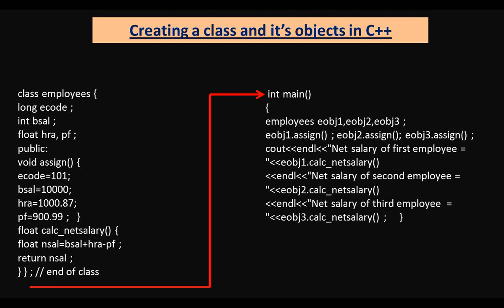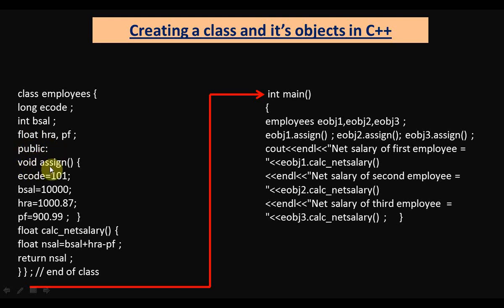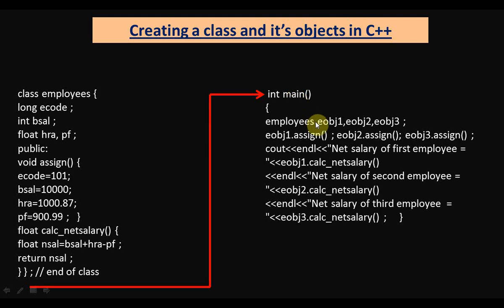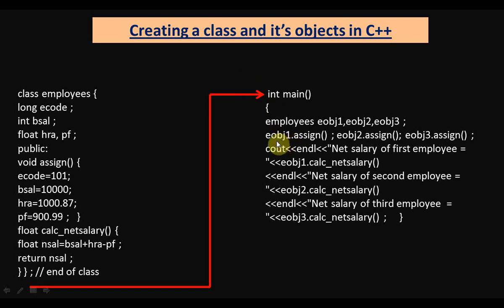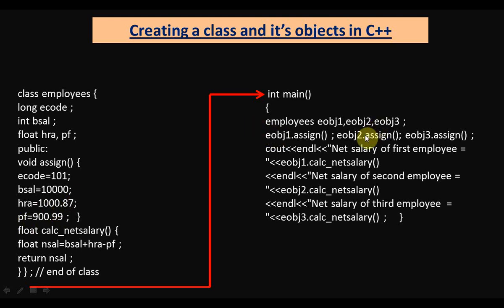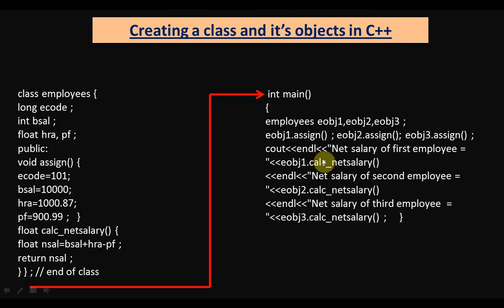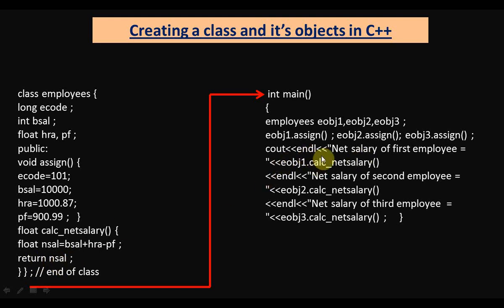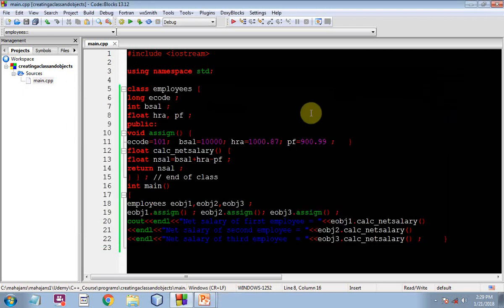Creating classes and objects by Anand Mahajan, Mahajan Computers, Kurukshetra Part - 1